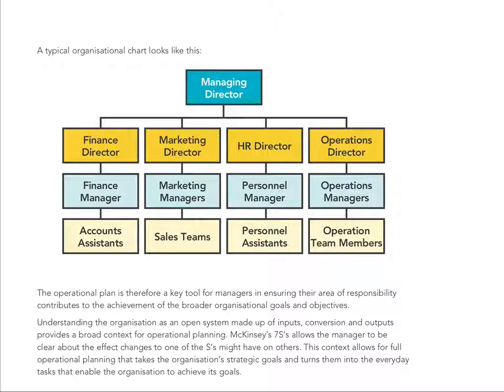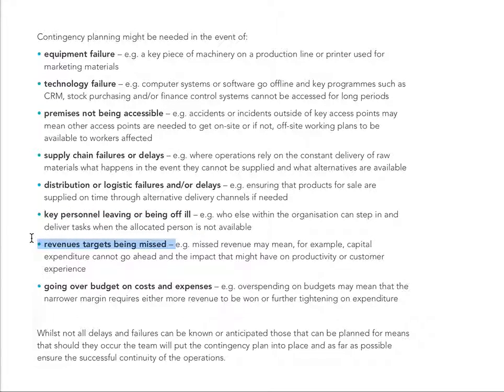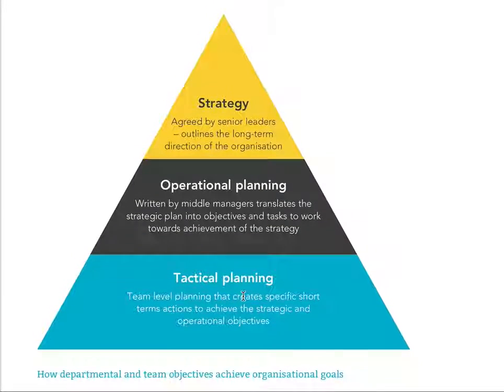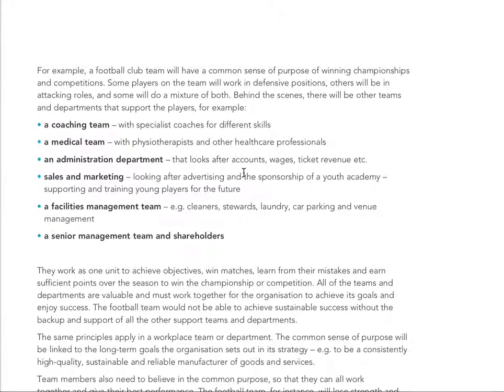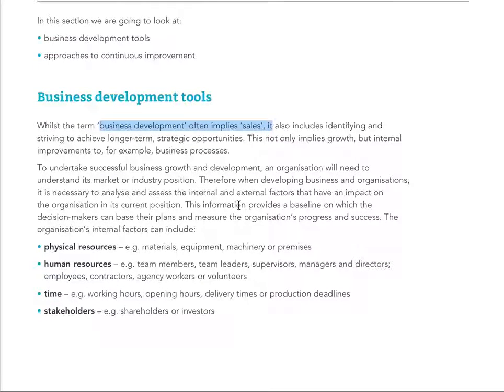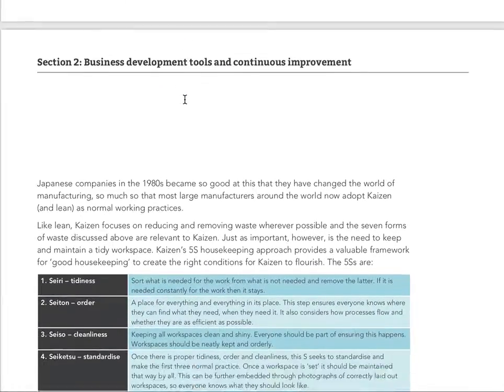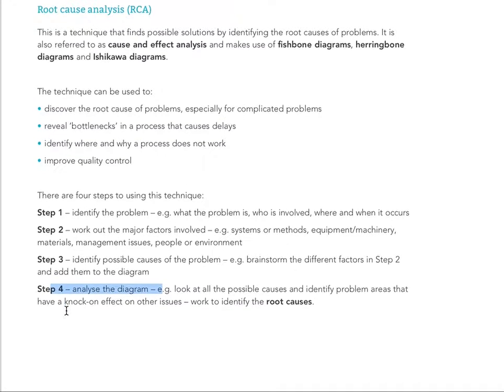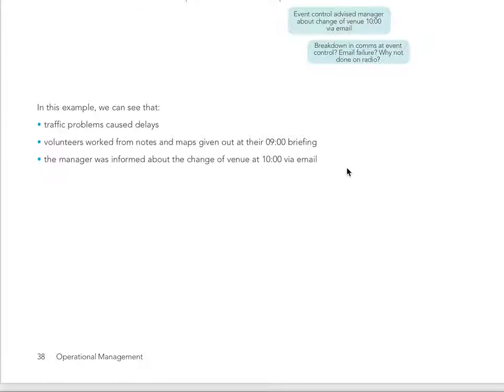level 5 - Lesson 2 section 1 and 2 OPERATIONAL MANAGEMENT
This is the second video lesson on Operational Management. There will be more detail on some models which you need to implement into your Operational Management next week